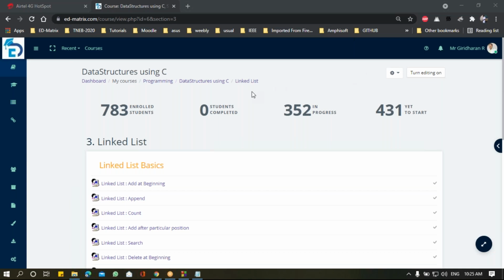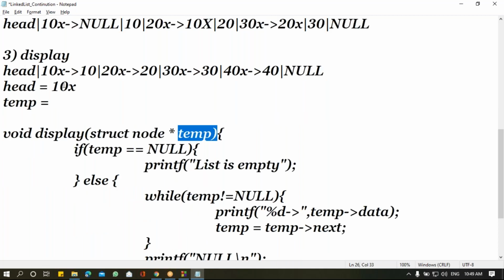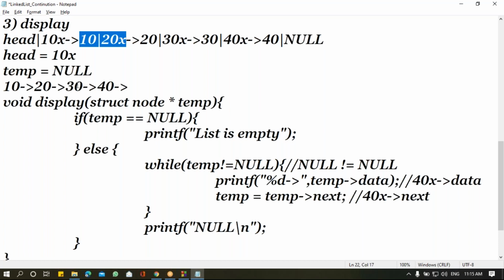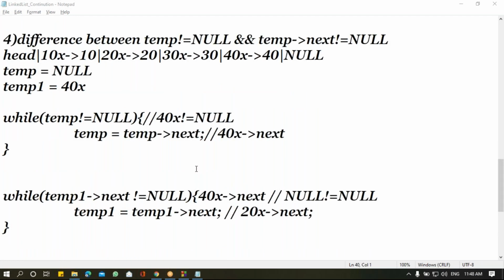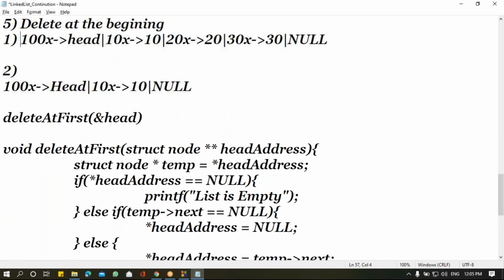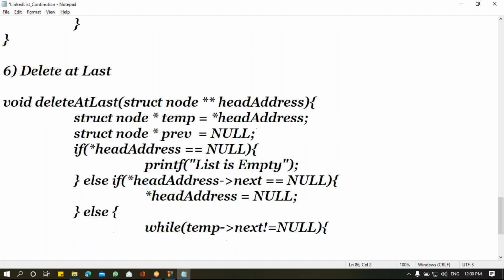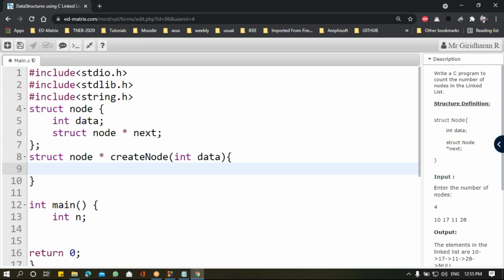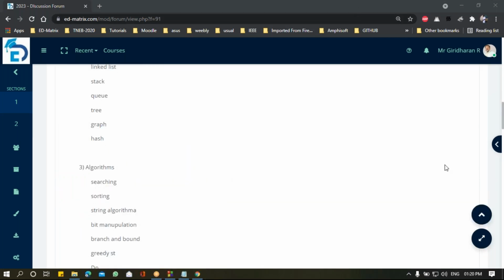Day 3 - Session 1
Linked List Continuation